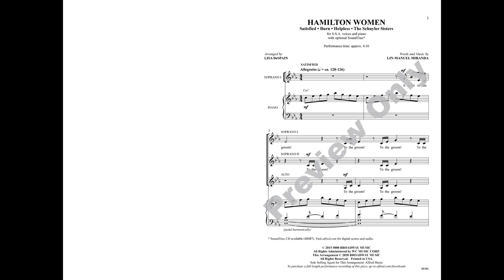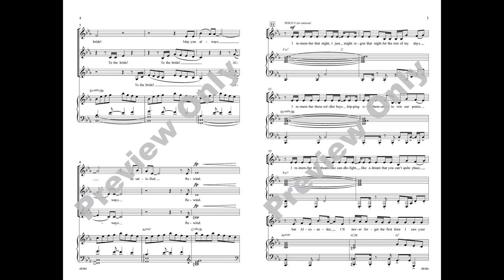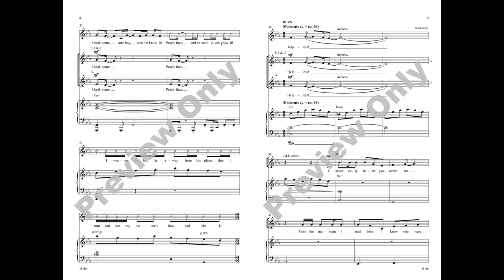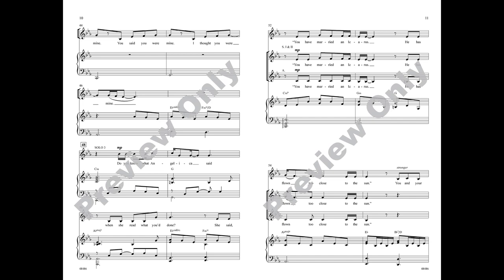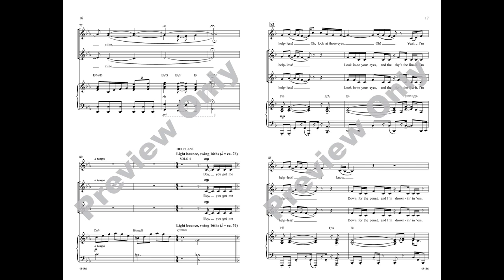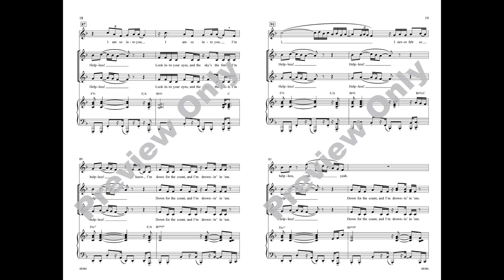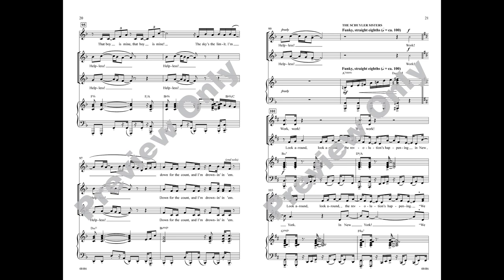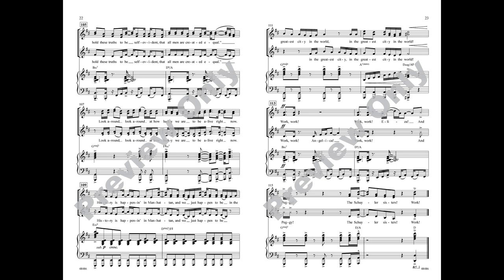Hamilton Women (SSA), arr. Lisa DeSpain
Hamilton Women
Words and music by Lin-Manuel Miranda / arr. Lisa DeSpain
Item: 00-48486
Voicing: SSA
Alfred Pop Choral Series
Available: SSA, SoundTrax CD

Satisfied * Burn * Helpless * The Schuyler Sisters

This fast-paced mini-medley (only 4.5 minutes in length) pays homage to the strong female characters in Lin-Maunuel Miranda's Hamilton! The powerful arrangement includes a few opportunities to showcase outstanding soloists and more than enough SSA writing for all of your singers to shine!

Since 1922, Alfred Music has been dedicated to helping people learn, teach, and play music. Alfred Music currently has over 150,000 active titles, representing a wide range of well-known publications.